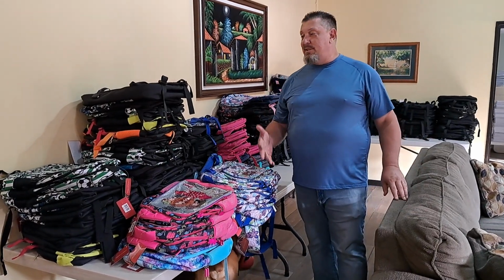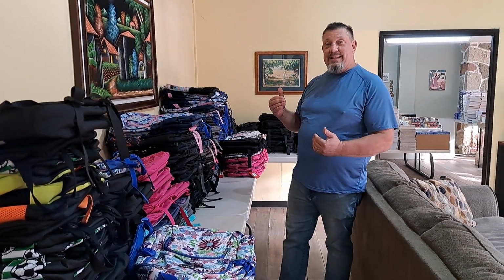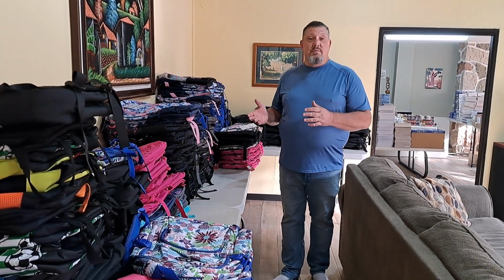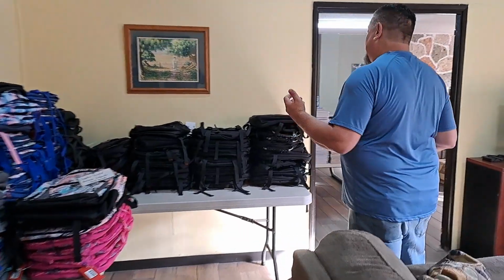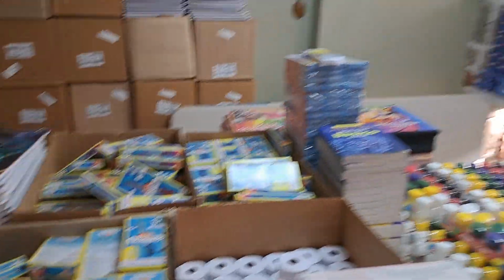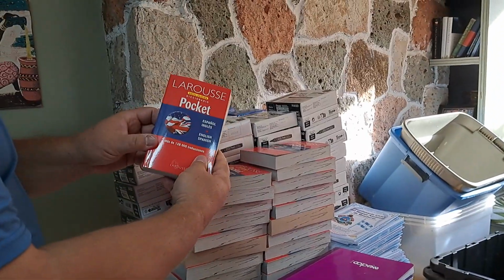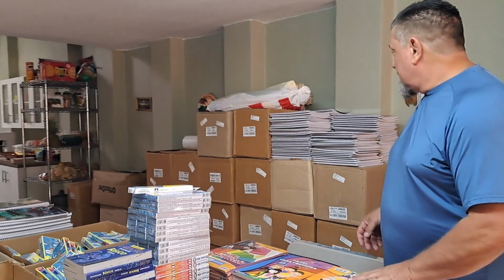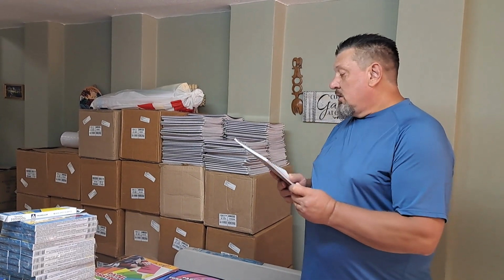2025 School Sponsorship Honduras